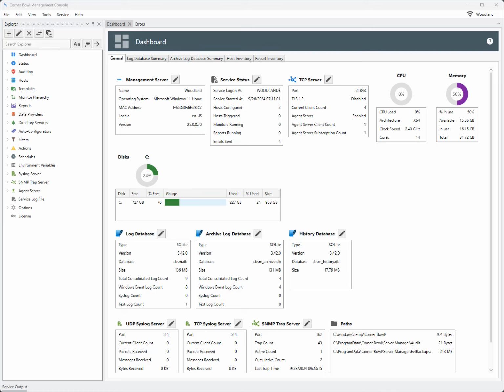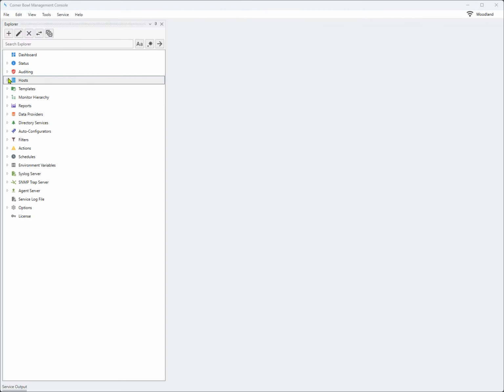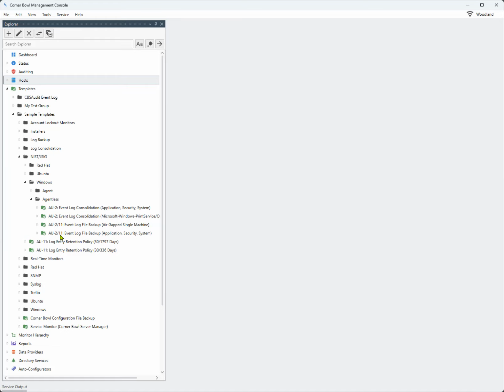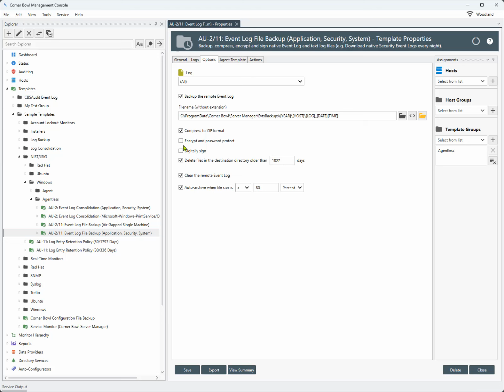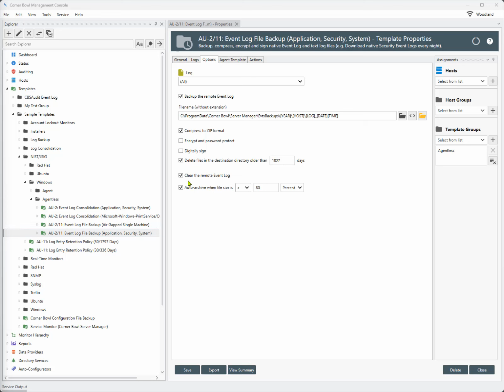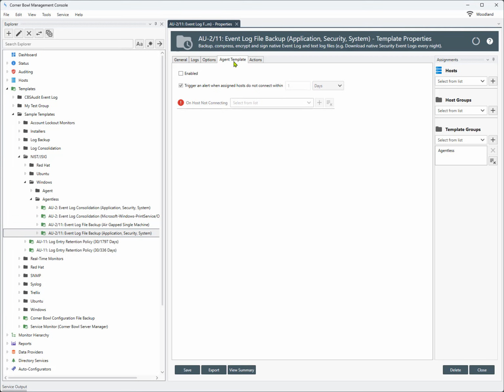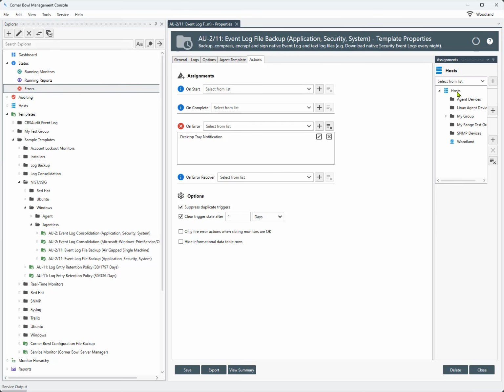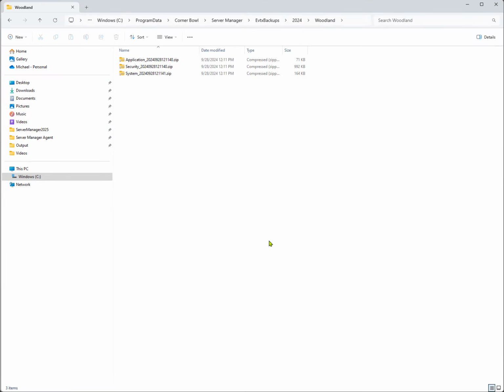How to Save Windows Event Log Files on a Stand-Alone Air Gapped Machine for JSIG Compliance.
In this video I am going to show you how to save your Windows Event Logs for 5 years on a single air gapped machine, a common requirement for JSIG and CMMC compliance.